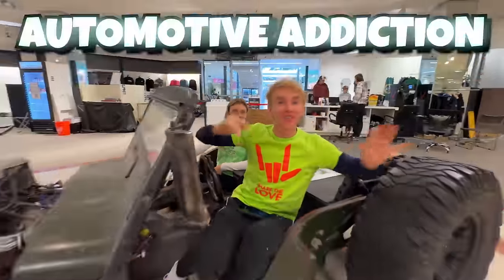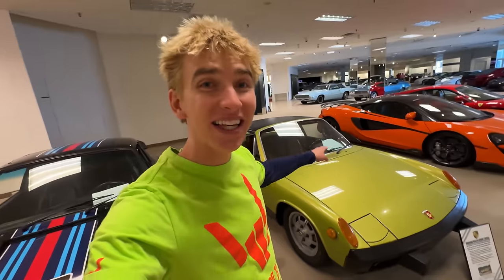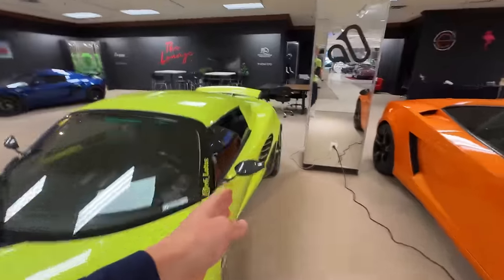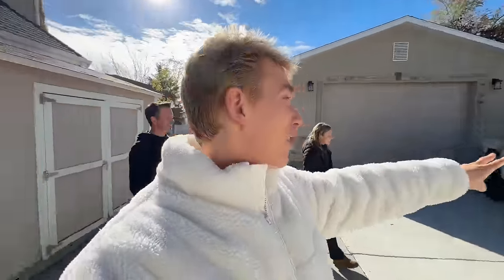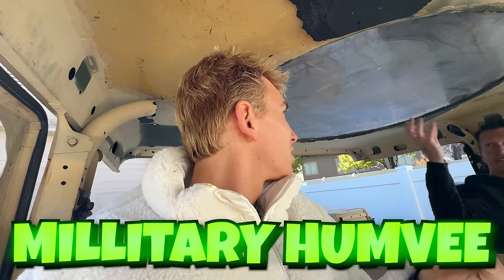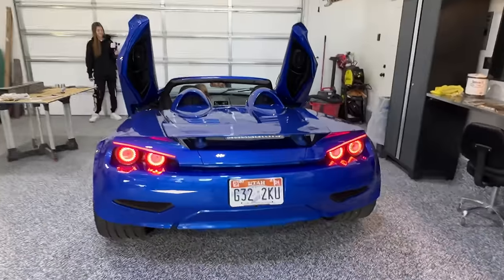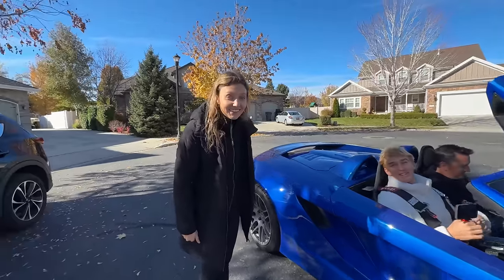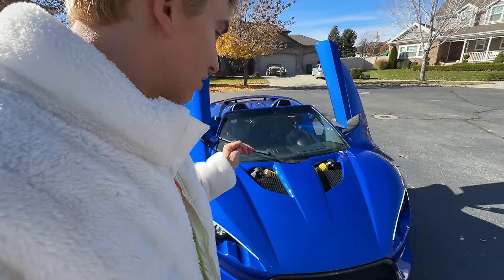This TESLA is better than the CYBERTRUCK!!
I drove the worlds first Tesla Roadster thanks to @ElectricSuperCar who hand built this super rare one of a kind Electric supercar all from a Tesla Motor! Thats right, first i went out to Utah and stopped by the @thisishowwebingham family game night where we did the Polar Plunge, then we went to test drive the brand new Tesla Roadster which is the only one in the world! Not to mention this car mechanic investor is also working on the worlds first Electric Hummer and Electric Porsche